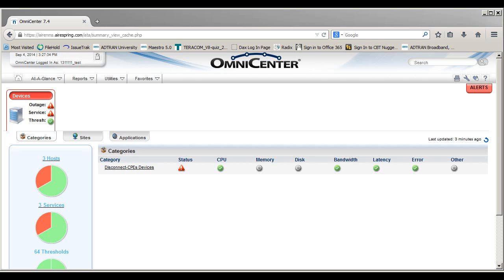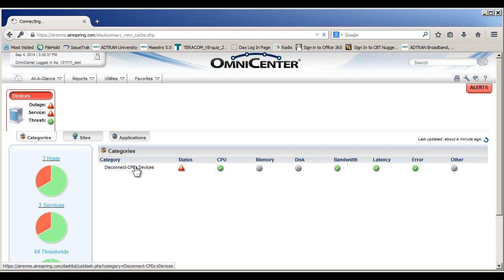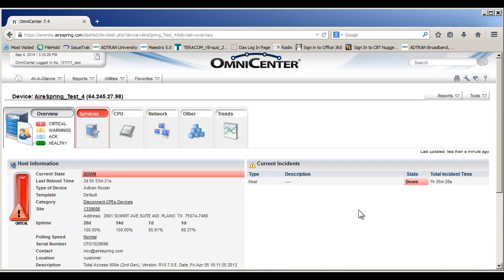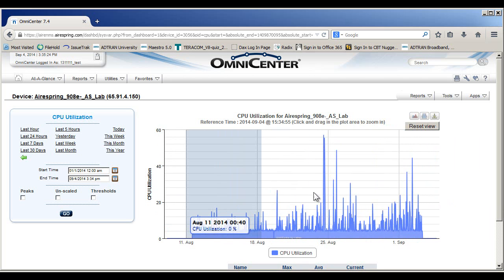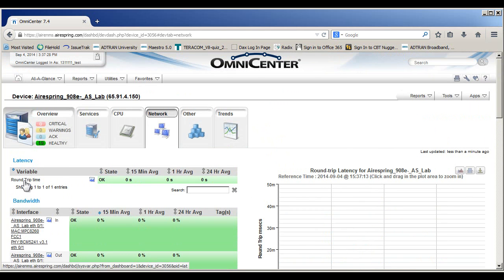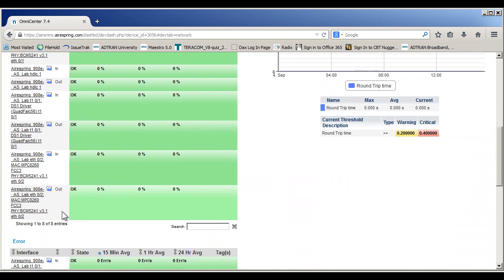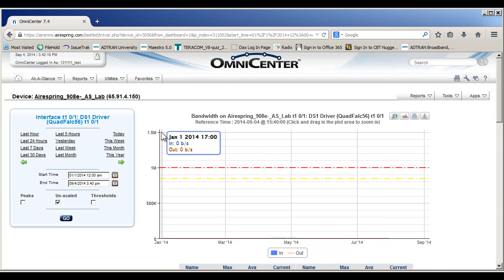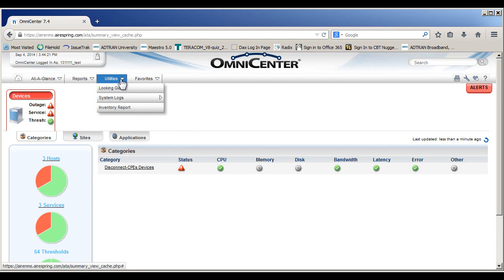AireNMS Customer Overview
As part of the AireSpring Advantage, our AireNMS network monitoring service enables you to rest assured knowing that your WAN network is being monitored day and night worldwide by the AireSpring Network Operations Center (NOC).